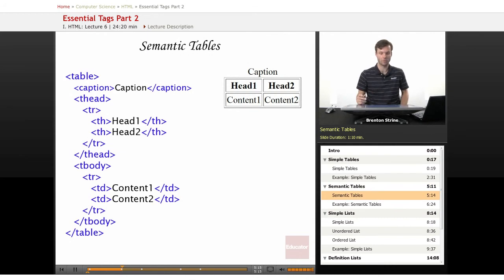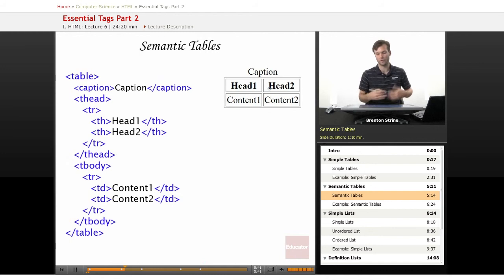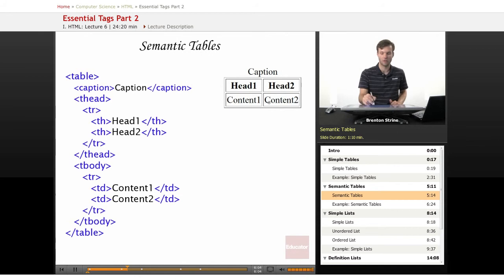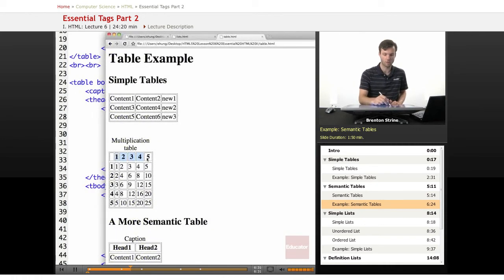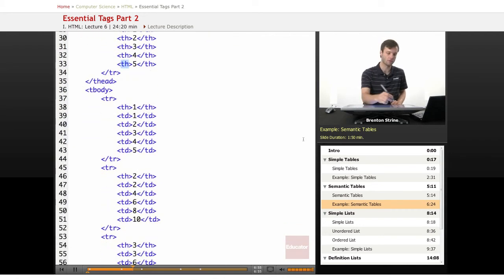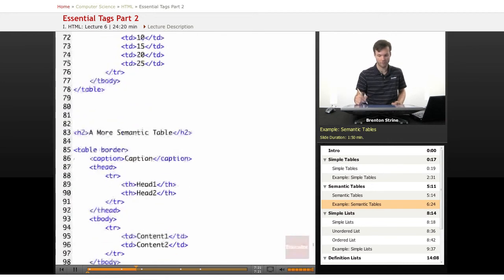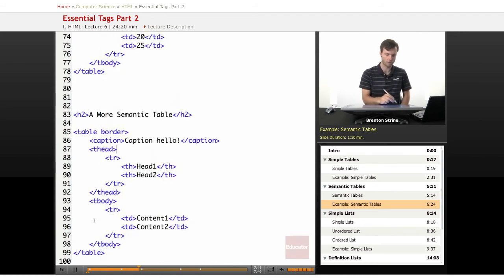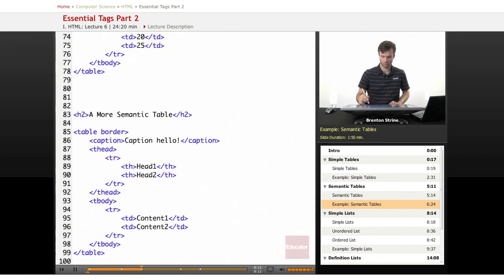HTML: Semantic Tables